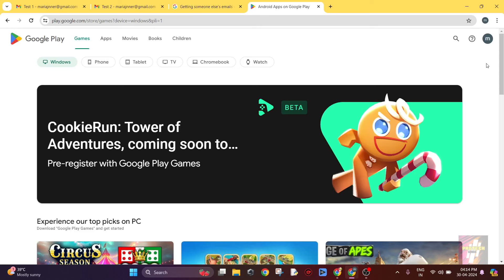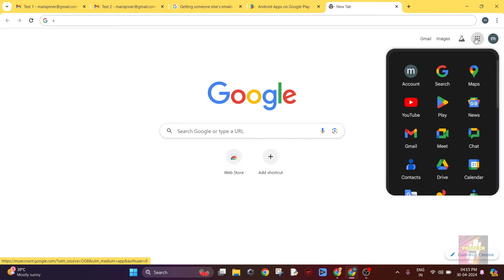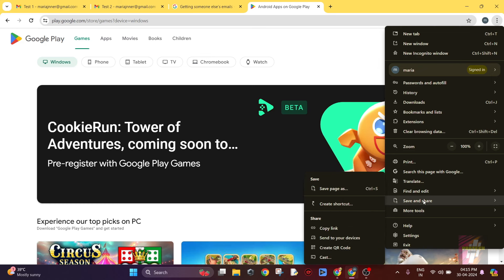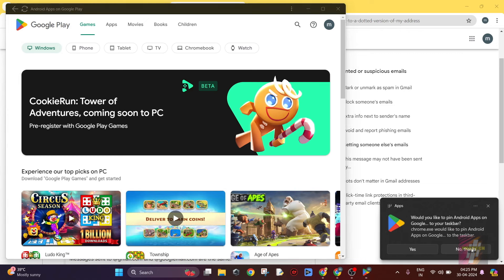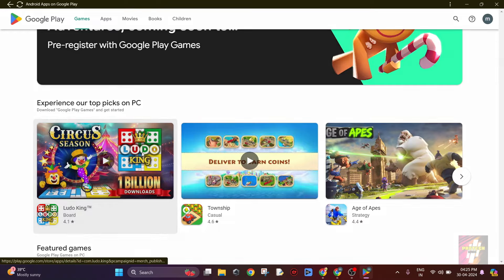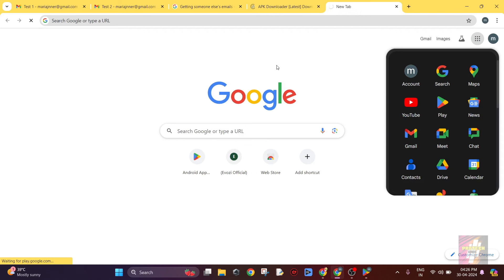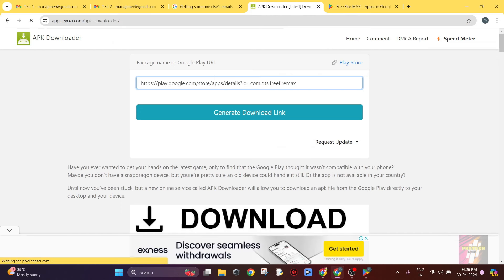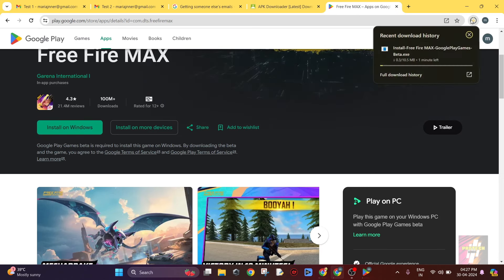How to Install Google Play Store on PC or Laptop | How to Download and Install PlayStore Apps on PC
Learn How to Install Google Play Store on PC or Laptop and to Install PlayStore Apps on PC

Want to enjoy your favorite Android apps on your PC or laptop? Look no further! In this comprehensive guide, we'll show you how to install Google Play Store on your PC or laptop and download and install PlayStore apps with ease.

Join us as we walk you through the step-by-step process of setting up Google Play Store on your Windows or Mac computer. From installing an Android emulator to accessing the Play Store, we cover everything you need to know to get started.

Learn how to download and install your favorite apps from the Play Store onto your PC or laptop seamlessly. Whether it's productivity tools, games, or social media apps, we've got you covered with simple and effective methods.

Watch now and unlock the world of Android apps on your PC or laptop today! Say goodbye to limitations and enjoy the convenience of accessing your favorite apps anytime, anywhere.

Let's dive into the world of Play Store apps and elevate your digital experience!